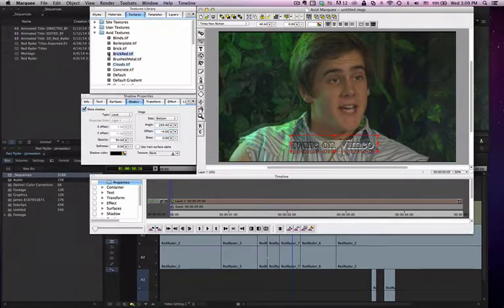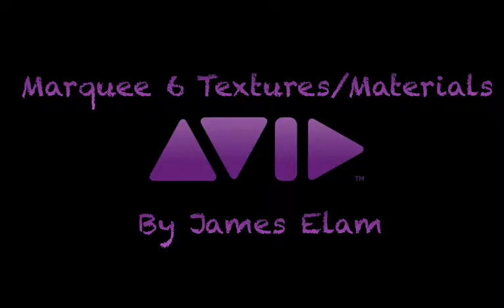Avid Marquee Textures and Materials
If you're looking for high-quality textures and materials for your video projects, then you'll want to check out Avid Marquee. This software has tons of great textures and materials that you can use to boost your film-making skills.

In this video, we'll show you some of the great textures and materials that you can find in Avid Marquee. We'll also give you a sneak peak at some of the amazing effects that you can create with this software! After watching this video, you'll be able to create amazing video effects that will boost your video production skills!